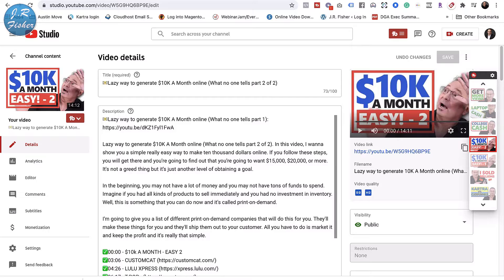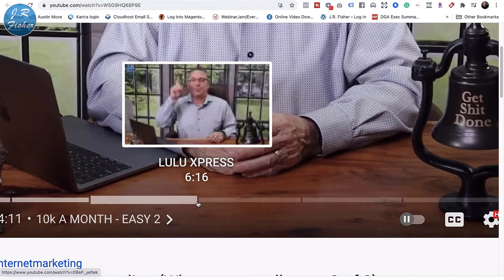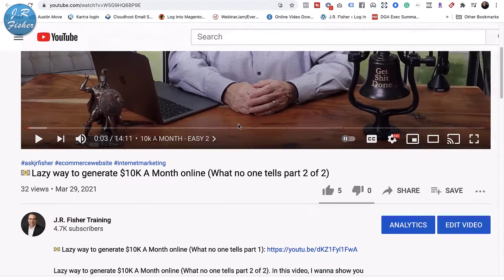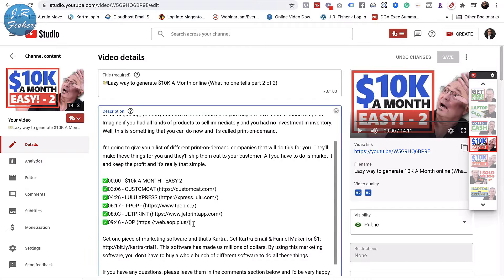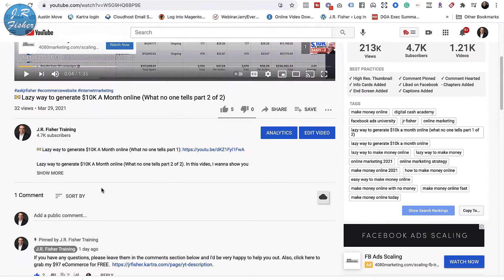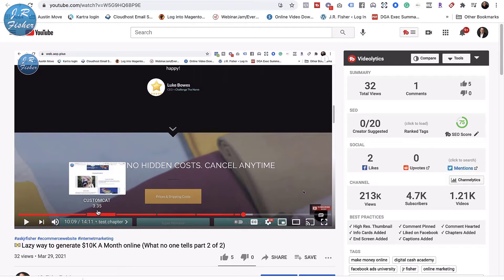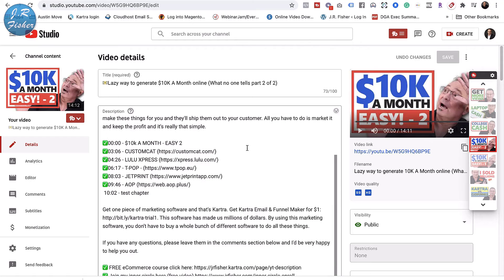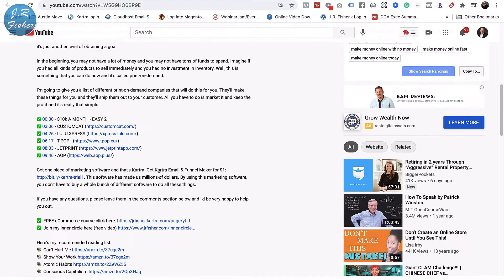⏱How to add YouTube timestamp links (YouTube chapters tutorial)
How to add YouTube timestamp links (YouTube chapters tutorial). Hey guys, I know you've seen this, right? You've gone to a video and it had these little time stamps on it. It's really cool because you can actually click on one of those time stamps and go to that spot in the video.

In this video, I'm going to show you how you can add those to all your videos. This is really important because some people just want to get to a certain piece of information and the easier you make it for them to get there, the more they're going to enjoy your video.

Now, I want to show you what it looks like on a desktop computer and on mobile. I want to show you how you can do it in no time.

✅00:00 - YOUTUBE TIMESTAMPS
✅01:12 - VIDEO DETAILS
✅01:30 - TIMESTAMPS
✅01:15 - CHAPTERS
✅03:03 - EDITING SITE

You can start putting effort into these things and you can start making money. Add timestamps to all your videos and make it easy for the viewer. You're going to get more subscribers, likes, and more bell notifications.

Now, in the comments below, let me know what you think about this. Are you going to put time stamps on your videos? Have you put time stamps on your videos? Leave them in the comment section below and I would love to hear your input. If you have any questions about starting, running, and growing your online business, leave them in the comments section below too so I can help you out.

Send packages to:
1 Chisholm Trail Rd. Suite #450